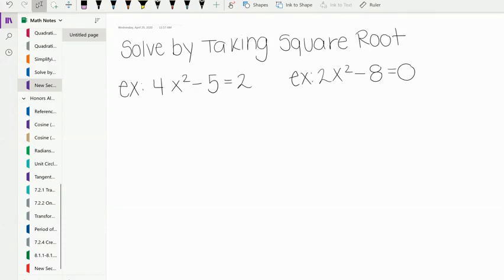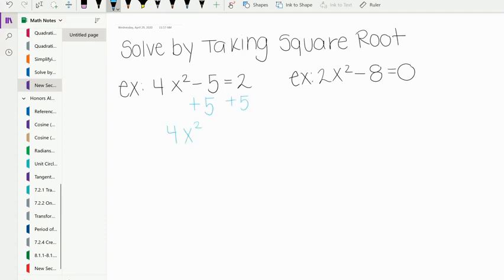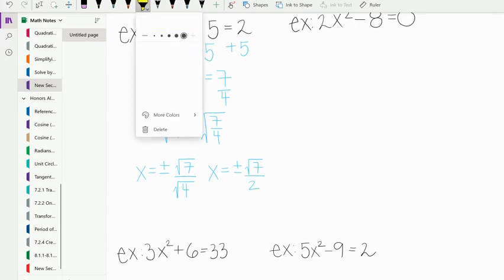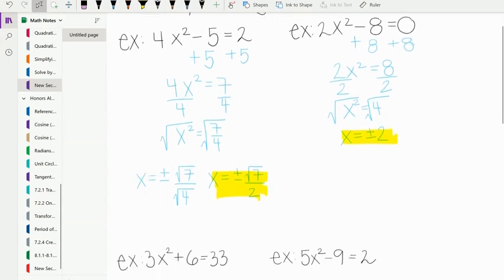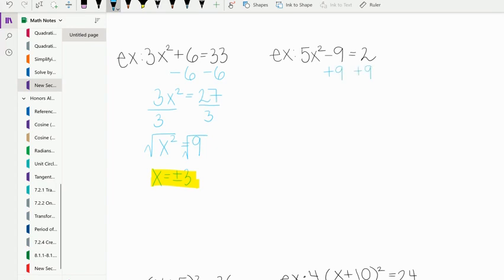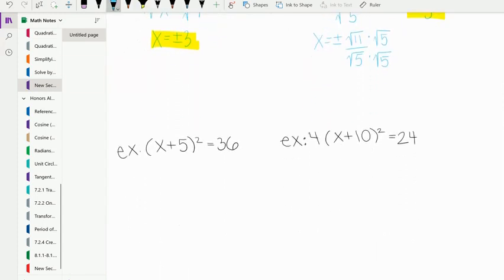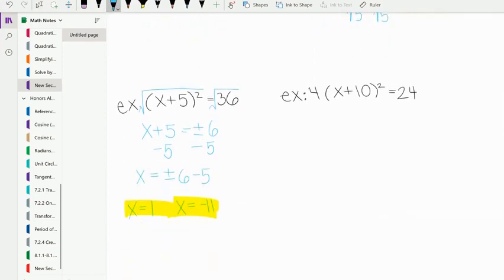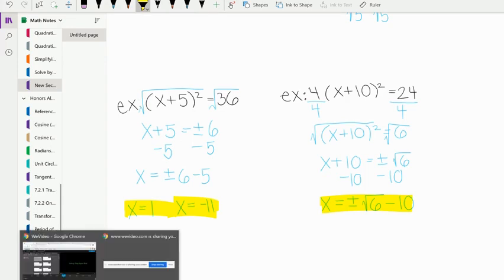Solve by Taking Square Root